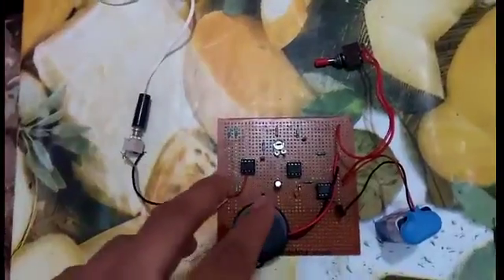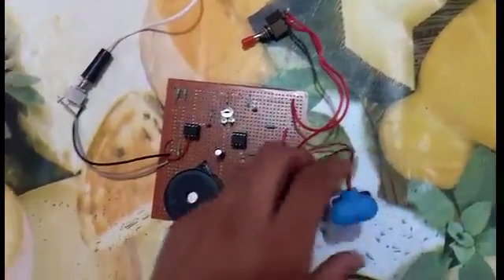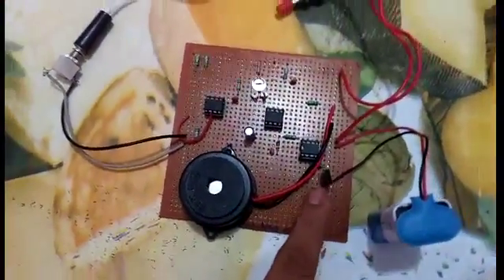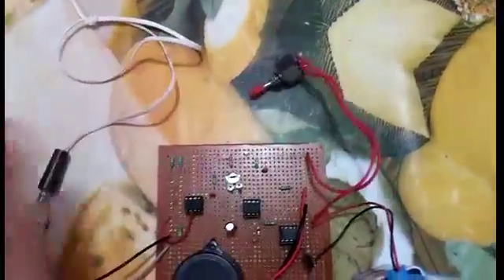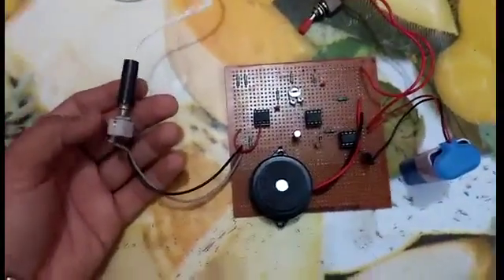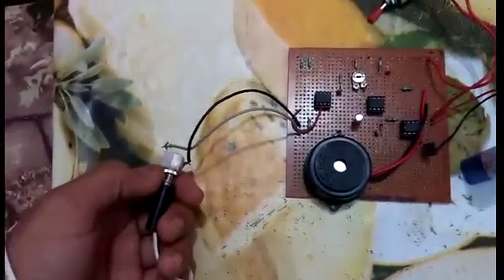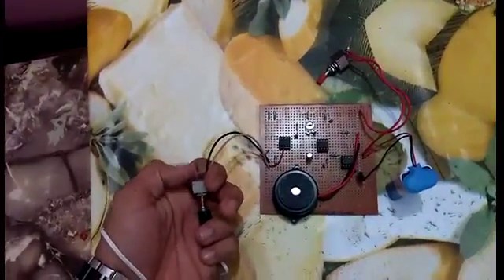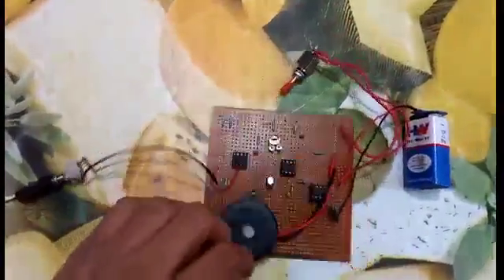Antibag snatching circuit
This is simple antibag snatching circuit by Neel Desai.
Check link for circuit diagram